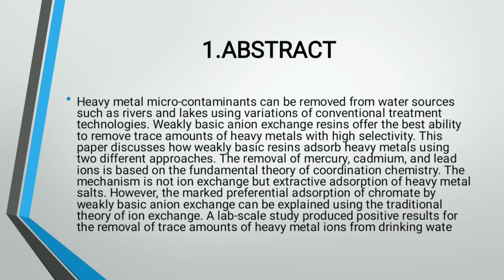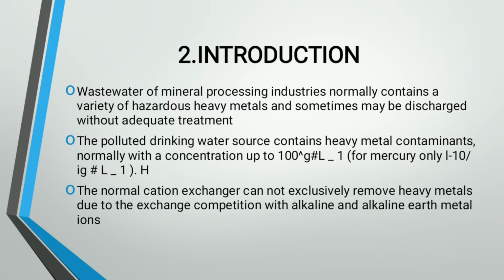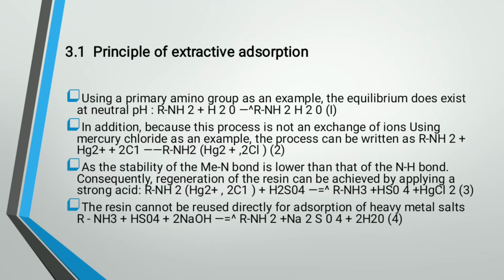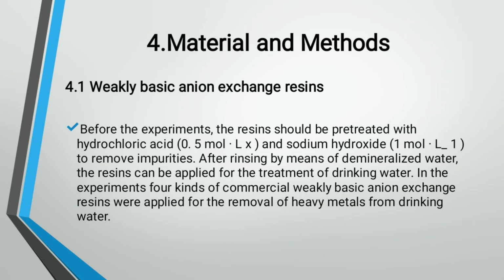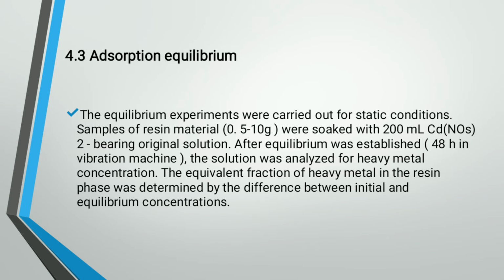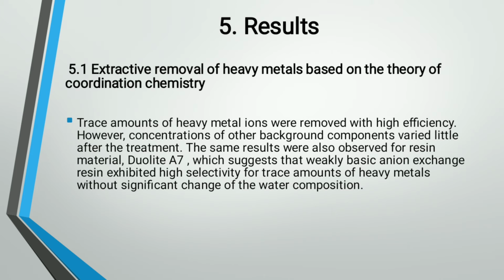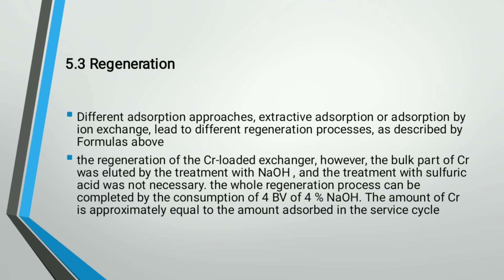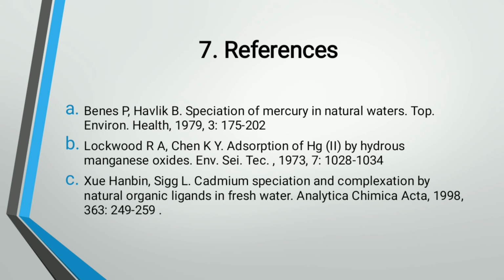Adsorption of heavy metal ions from drinking water by weakly basic anion exchange resins